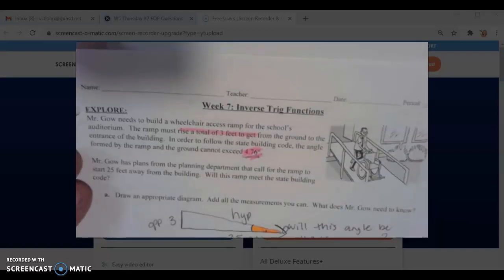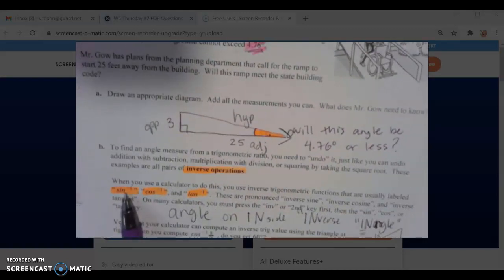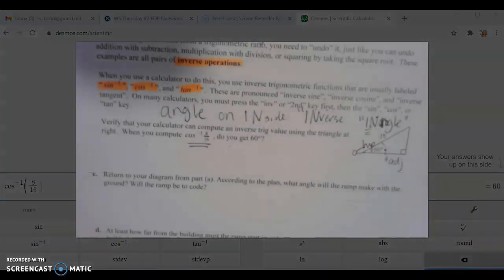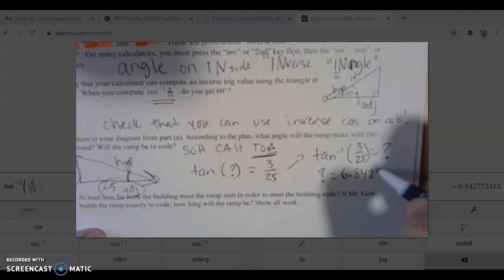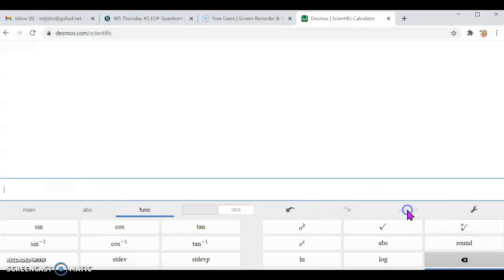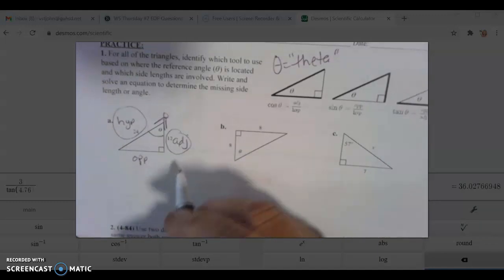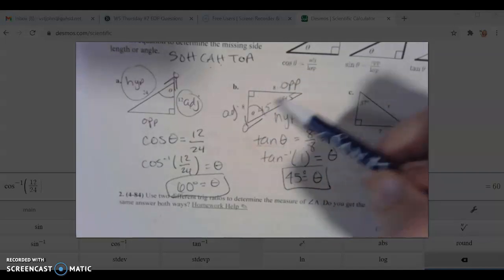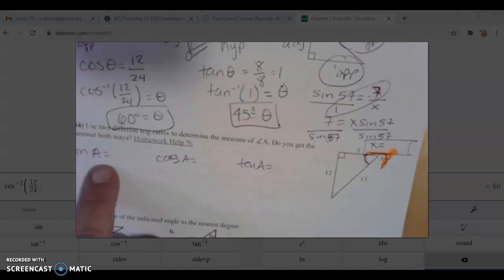IM2 W7 V2 Inverse Trig Functions